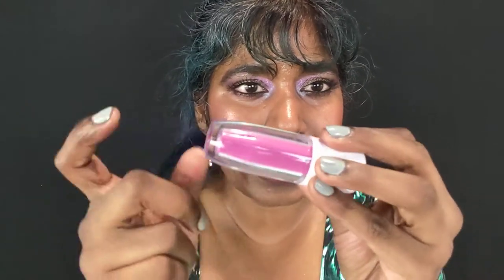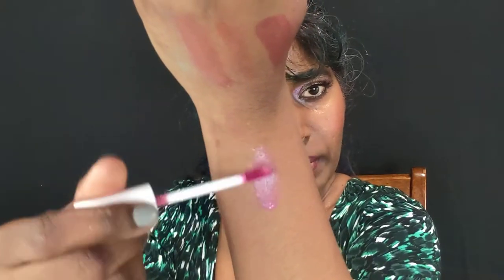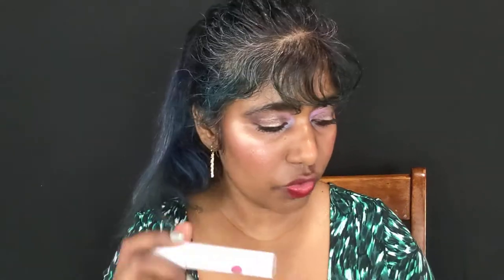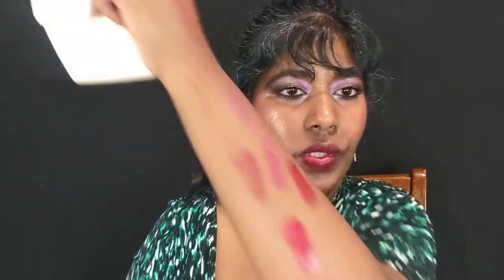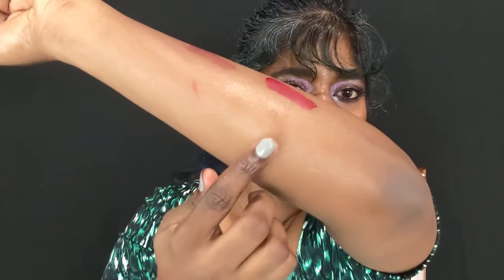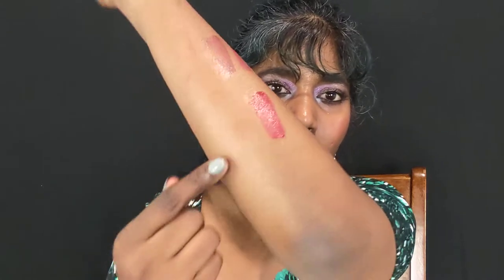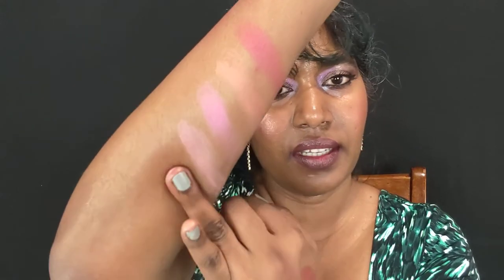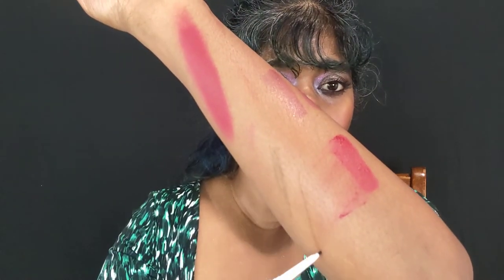Battle of the Lip Stains - Flower Beauty Bitten Lip Stain ( all 6) - YSL - The Balm ** & More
BATTLE OF THE LIP STAINS   feat-- Flower Beauty --YSL -- The Balm ---  & more haul and mini review from Flower Beauty ..

PRODUCTS MENTIONED IN THE VIDEO:

      Flower Bitten Lip Stain (swatches from 3:05)

            Sass

            Coy

            Sweet

            Play

            Tempt

            Saucy

      Flower Beauty  Powder Play Lip Color in Cheeky 17:52

      Flower Beauty Flower Pot Powder Blush in 23:00

                    Berry More

                    Peach Primrose

                    Wild Rose

                    Sweet Pea

                    Warm Hibiscus

      Flower Beauty Skinny Micro Brow Pencil in Espresso

PRODUCTS WORN IN THE VIDEO:

  EYES:
         Viseart Grande Pro Vol 1

             Interstellar Icon

             Fleur Fantasia

          Whiskey Rye

           Glace